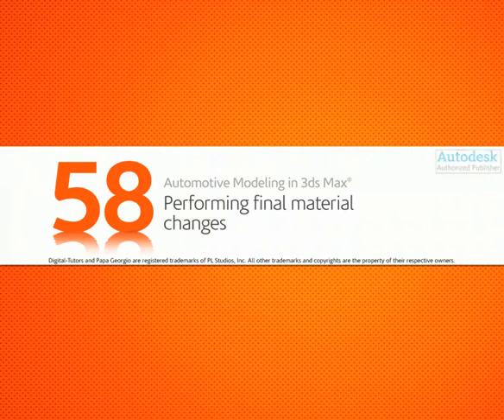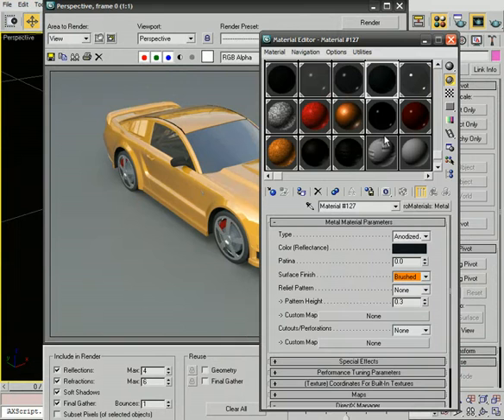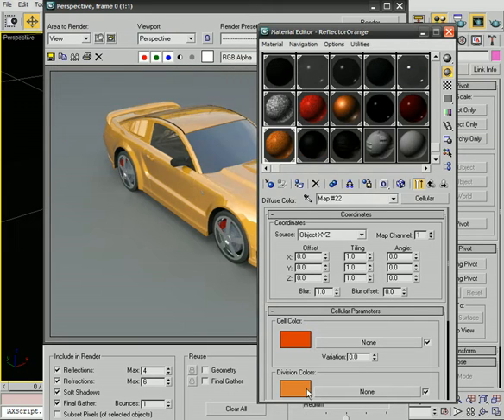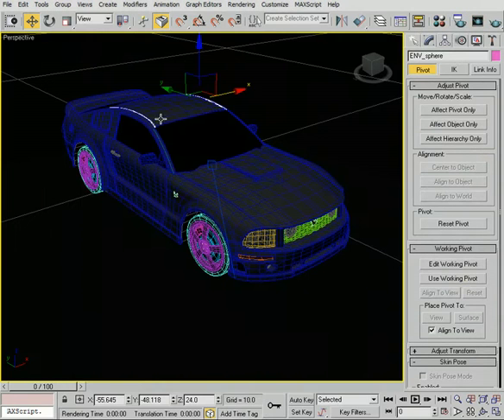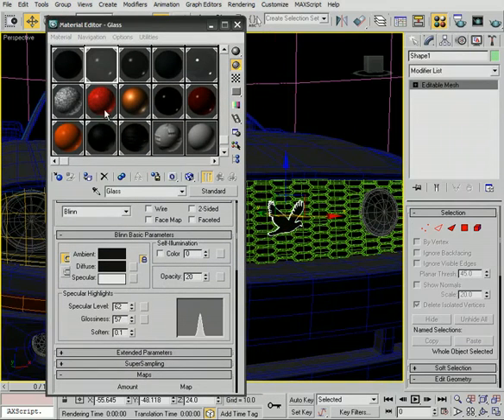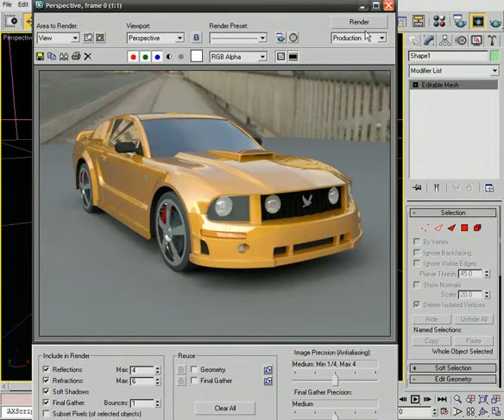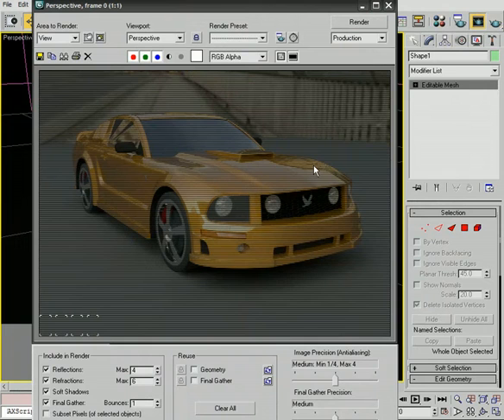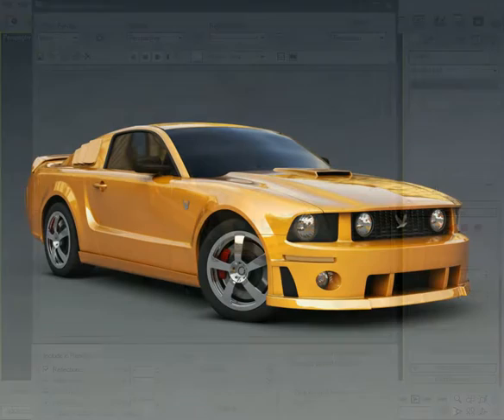58 Automotive Modeling in 3dsMax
Performing final material changes